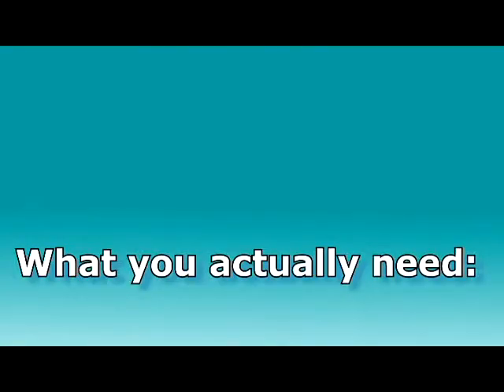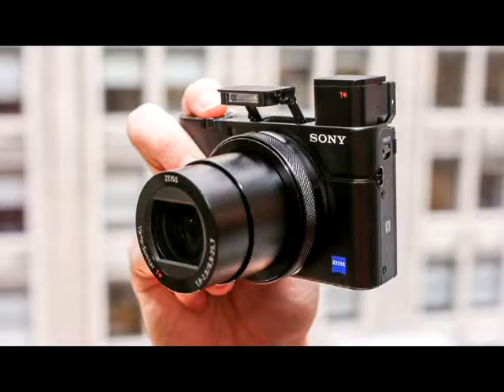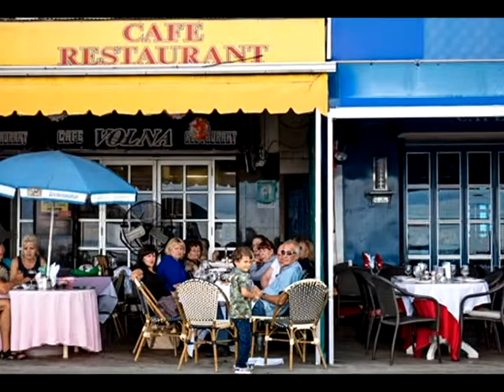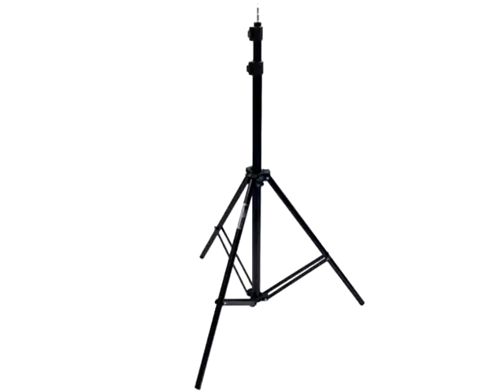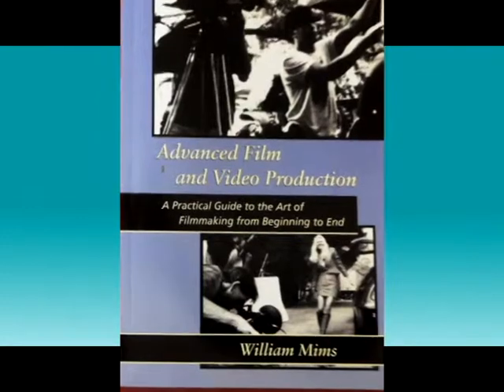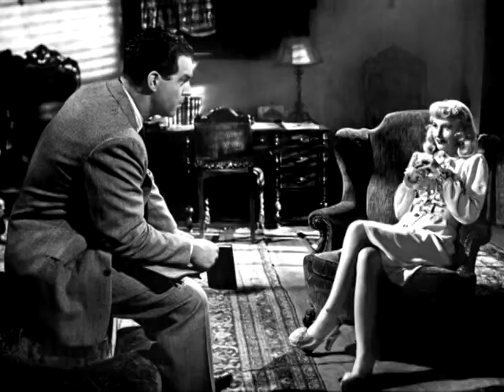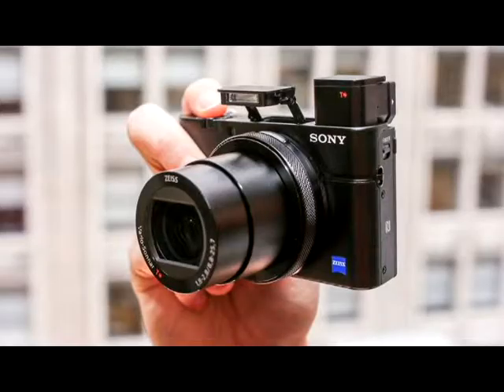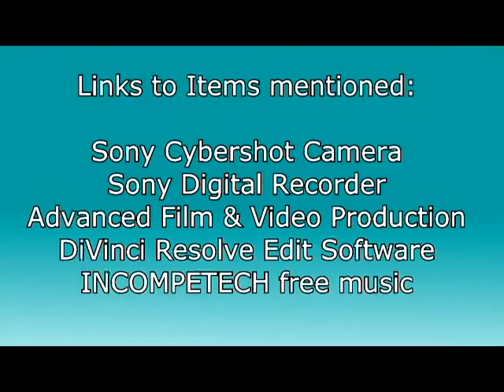How to shoot a feature film with equipment that cost less than $ 1,000!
Mims Entertainment Video
A bare bones approach to shooting a feature film with the help of Advanced Film and Video Production textbook.